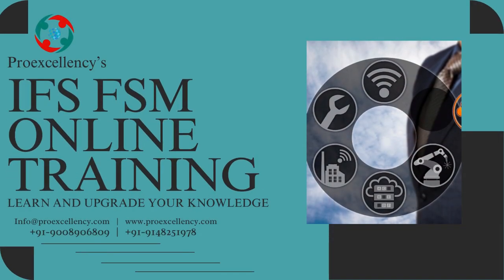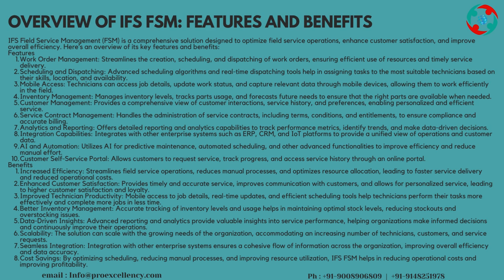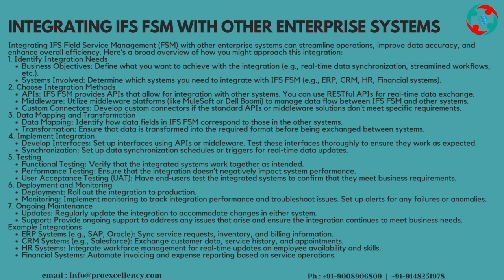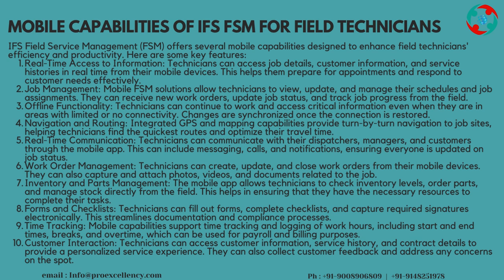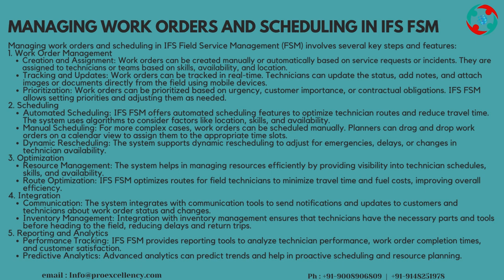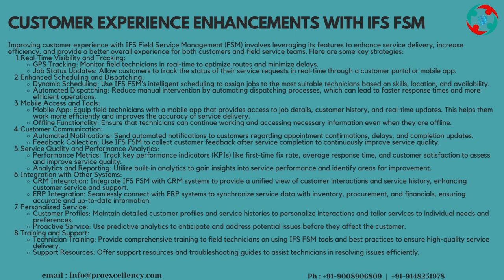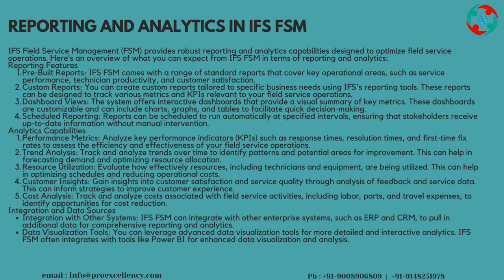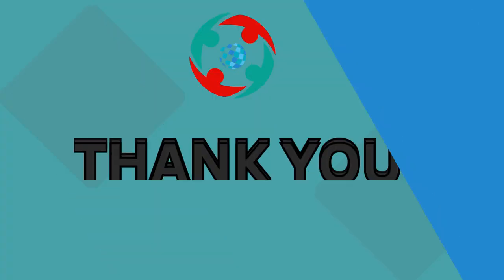Become an IFS FSM Expert: Online Training for Everyone | High-Salary Jobs Await!!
Unlock your path to becoming an IFS FSM (Field Service Management) expert with our comprehensive online training program! At Proexcellency, we provide tailored courses designed to equip you with the skills and knowledge necessary to excel in the dynamic field of service management. Our IFS FSM Online Training is perfect for beginners and professionals looking to advance their careers in service management, logistics, and operational efficiency.

Whether you're aiming to secure a high-paying job or enhance your current role, our meticulously crafted courses cater to your needs. Our expert instructors deliver hands-on training sessions, covering everything from the fundamentals of IFS FSM to advanced strategies for optimizing field service operations. Through interactive modules and real-world case studies, you'll gain practical insights that can be directly applied to your work.

By enrolling in our IFS FSM Online Training, you'll acquire in-demand skills and industry-recognized certifications that will help you stand out in the competitive job market.

Key Highlights:

- Master IFS FSM with beginner-friendly and advanced courses.
- Dive into topics like service optimization, resource management, and customer satisfaction.
- Gain practical experience through hands-on training exercises.
- Prepare for and earn valuable IFS FSM certifications.
- Access our comprehensive online training course anytime, anywhere, at your convenience.

Don't miss this opportunity to become an IFS FSM expert! Join us at Proexcellency and elevate your service management career to new heights.